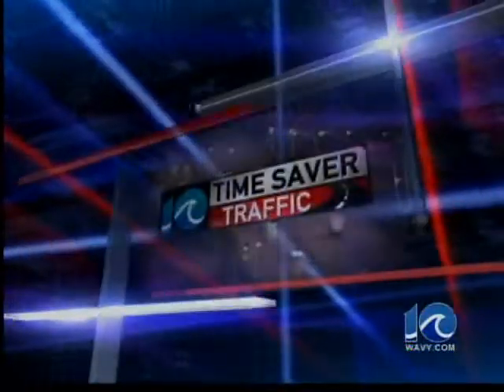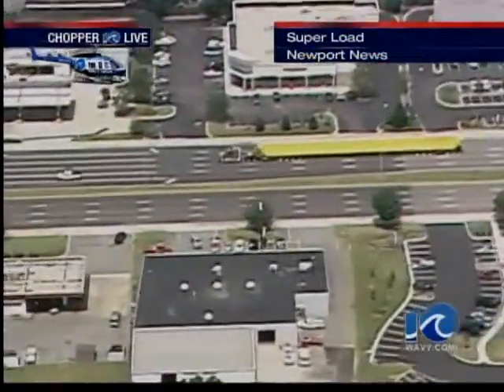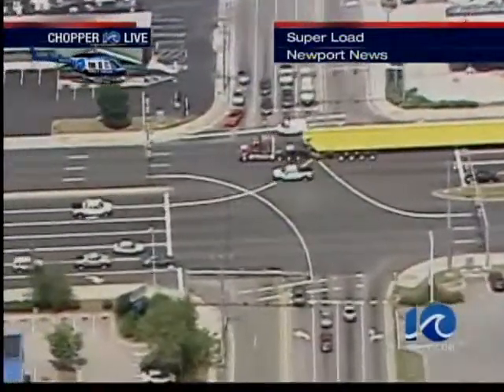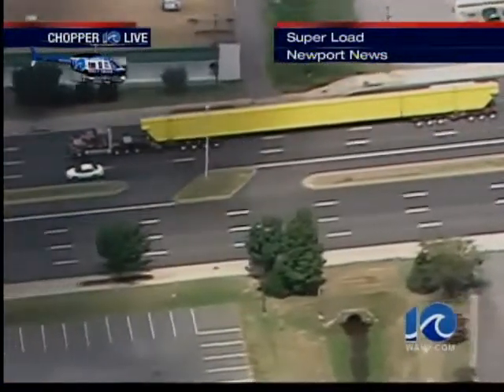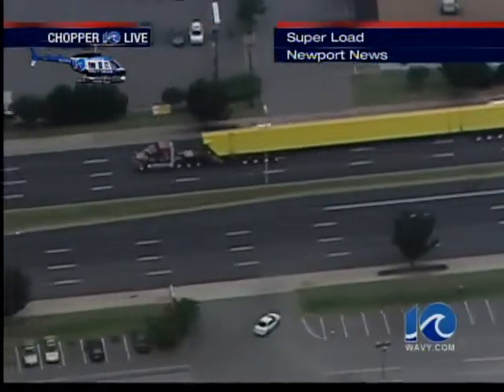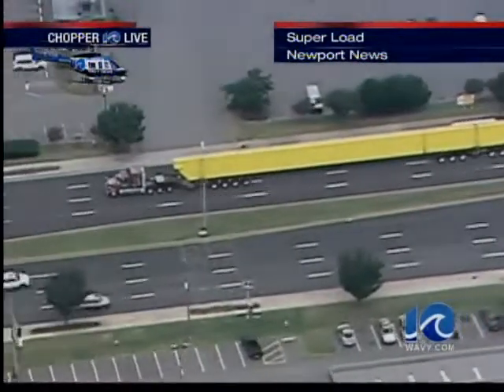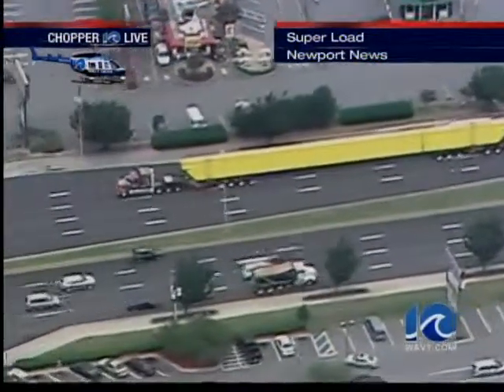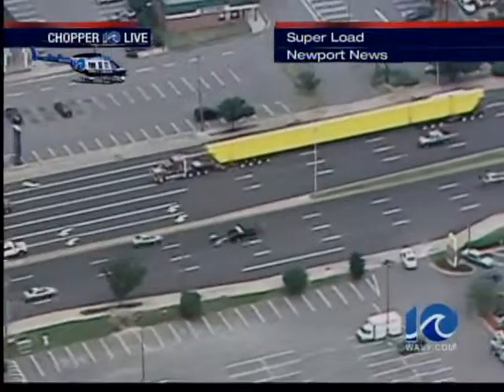Super load move - 12:30 p.m.